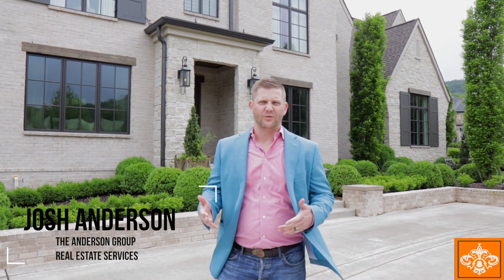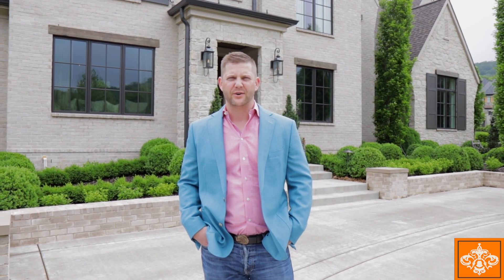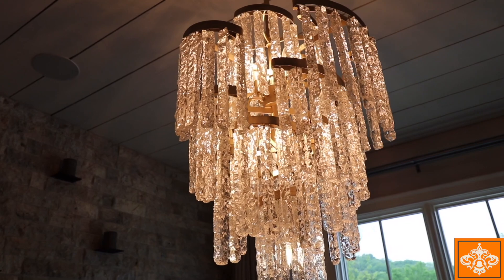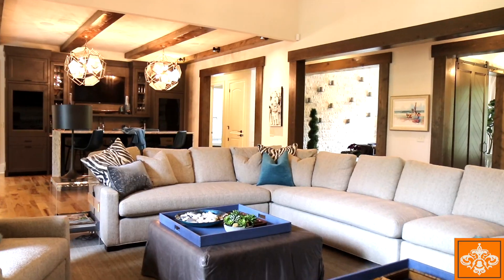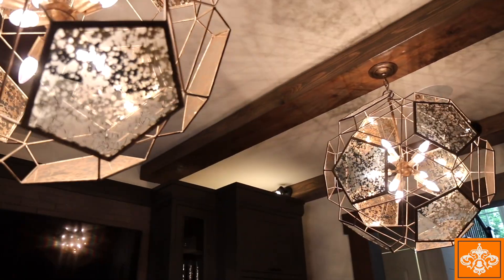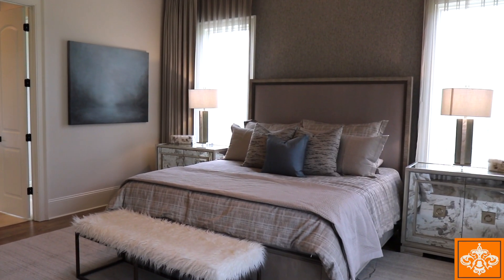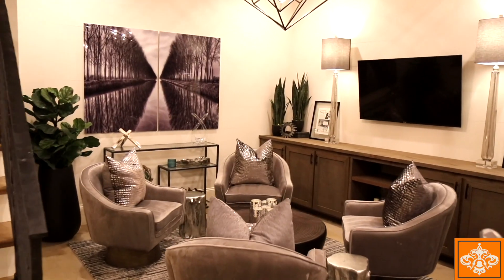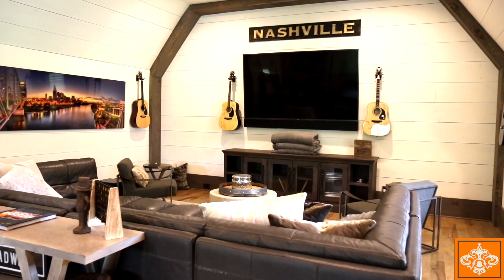Stunning Home | 1004 Cartwright Close Dr, Brentwood, TN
Welcome to 1004 Cartwright Close Dr, Brentwood, TN. This beautiful house is one of our newest home real estate listings! Contact our team if you are interested in this very desirable house. 🔑 Act now before it's too late!

🏡 Looking to buy or sell a home or know someone who is?

Please SHARE it and leave a comment too. I love responding to your comments and questions! Also, don’t forget to ---

🔑 Hi, I’m Josh Anderson, entrepreneur and owner of The Anderson Group. Every day here we strive to do one thing: provide you with the most effective and top rated 🥇 Real Estate Services that you deserve! At The Anderson Group, our real estate agents specialize in building lasting relationships with our clients while helping them achieve their goal of finding a new home. Our team’s vast knowledge of Nashville Tennessee’s ever-growing communities and commitment to client needs have helped us become one of the most trusted names 🤝 in the amazing music city; Nashville. We take a keen interest in finding not only the ideal property for home buyers, but more importantly, a property that proves to be priced fairly, with minimal risk, and optimal return on investment. We guarantee the most comprehensive resources, services, and solutions available to make every real estate transaction as seamless as possible.

🔑 At The Anderson Group you can find some of the best real estate content - we dive deep into the homes that we directly work with to show you what our services are all about 🏠. We know a lot of real estate organizations don't have content like this, which is why we are breaking the barrier and giving you the content that you have been searching for! Some of these homes could even be for sale near you! We also occasionally upload videos related to entrepreneurship, business, real estate investing, and about the great city of Nashville itself. If you would like to see a certain type of real estate-related video please recommend it to us via this video’s comment section or our email. Thanks!

► The Anderson Group Real Estate Services
2313 21st Ave South

Real Estate Done Right | The Anderson Group